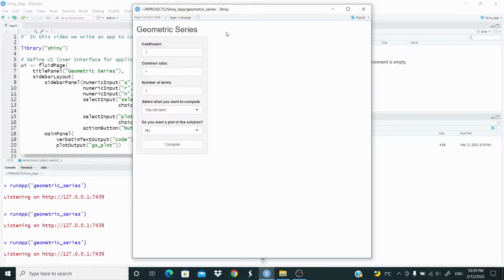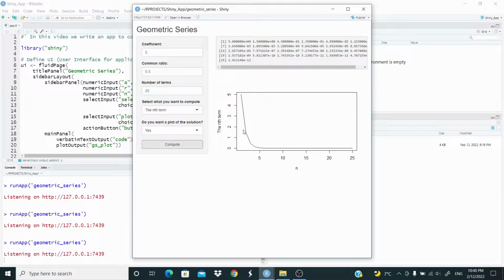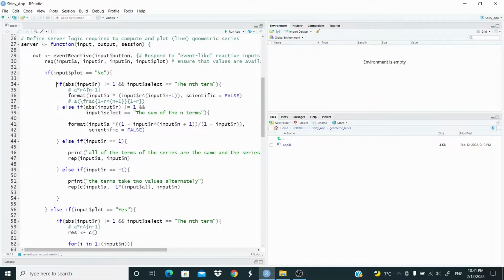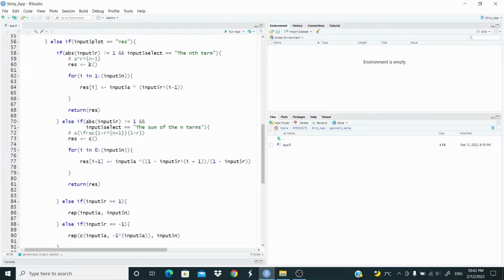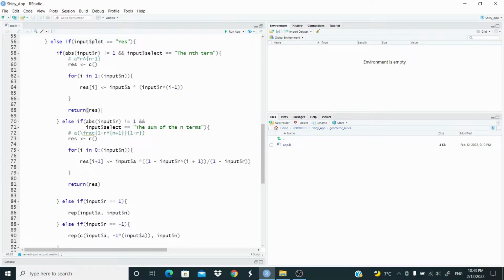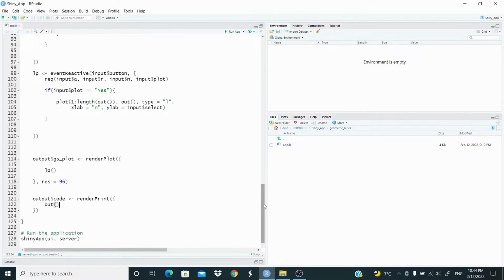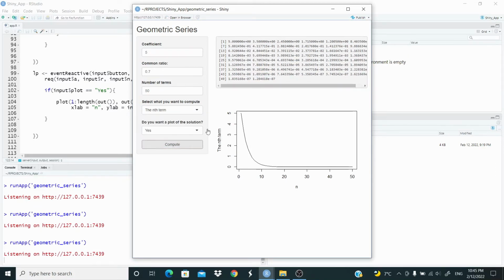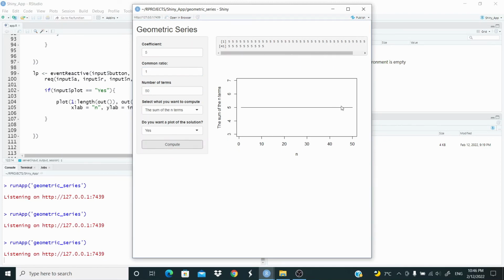R Shiny: compute geometric series | part 2 || 10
In this video we use R Shiny to build an application to compute and plot geometric series.